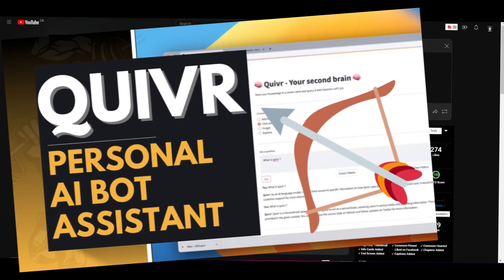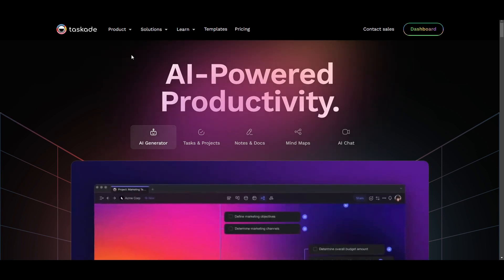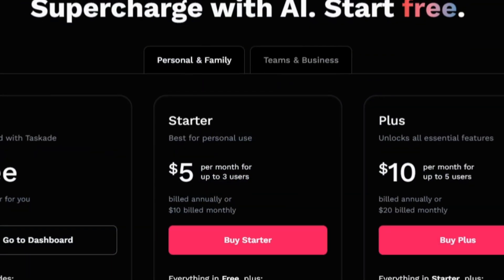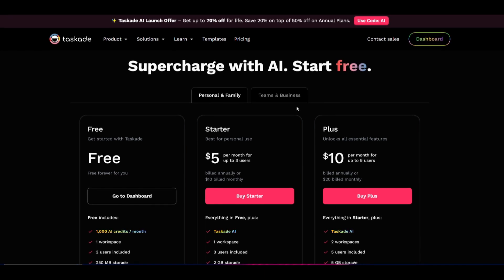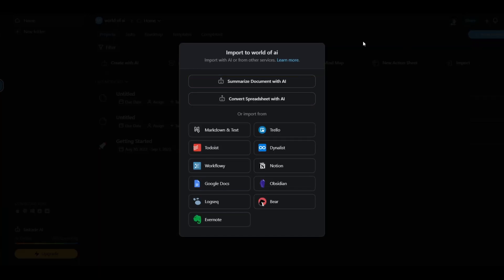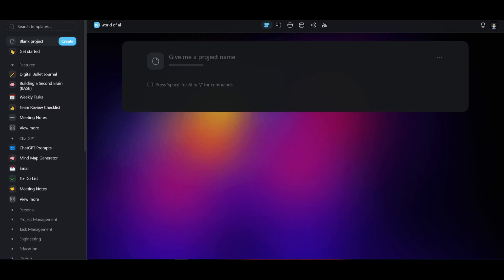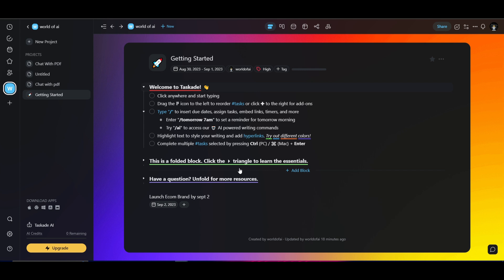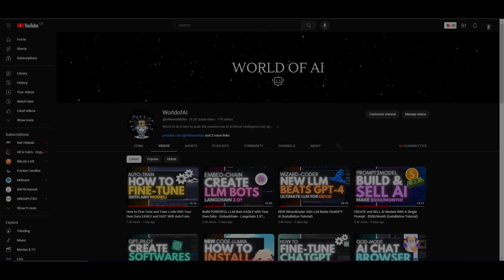Taskade: Your Personal Ai Cloud-Based Second Brain - 10x Productivity!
Are you tired of juggling endless tasks and struggling to keep up with project demands? Look no further – Taskade presents the ultimate solution for turbocharging your productivity. 🚀

In this video, we delve into the dynamic world of Taskade, a groundbreaking task management platform that's changing the game. 🌟 With a commitment to elevating your efficiency, Taskade seamlessly integrates AI capabilities, promising a remarkable 10X boost in productivity. 📈

🔥 Key Highlights:
Discover how Taskade revolutionizes task management through its innovative features:
Automated Mastery: Bid farewell to manual execution. Taskade automates over 700 tasks, streamlining your workflows and liberating you from the burden of tedious execution.
Adaptive Workflows: Watch as we explore Taskade's dynamic workflow generation. Adapt to evolving project requirements effortlessly, enhancing your agility and efficiency in the process.
Mind Mapping Magic: Unleash your creative potential with mind mapping. Taskade's inclusion of mind-mapping tools injects a fresh dimension into the platform, facilitating collaborative idea generation and organization.
AI-Powered Interaction: Dive into the future with AI-driven chat. Taskade introduces an intelligent, interactive element within projects and workspaces. Gain insights, suggestions, and assistance from the AI to enhance your decision-making.
🎯 Your Productivity Ally:
Taskade equips you with a multifaceted toolset, combining task automation, dynamic workflows, mind mapping, and AI-driven interaction. This arsenal ensures you're primed to optimize productivity across diverse projects and tasks.

🌐 Explore Further:
Ready to dive in? to uncover the full scope of their offerings and capabilities.

Ready to embark on a journey towards unparalleled productivity? Let Taskade be your guiding light. Don't miss out – hit play now and unlock the future of efficient task management! ⏯️